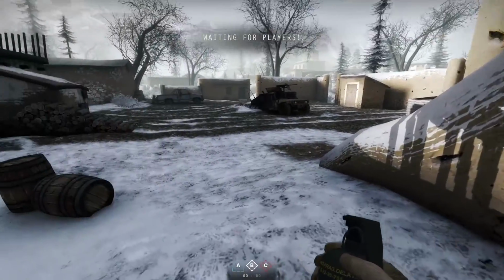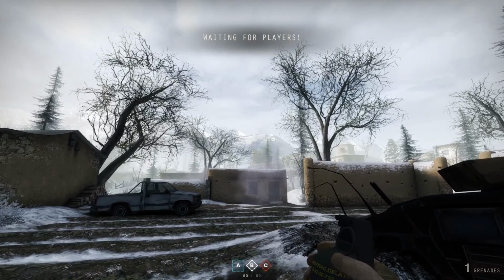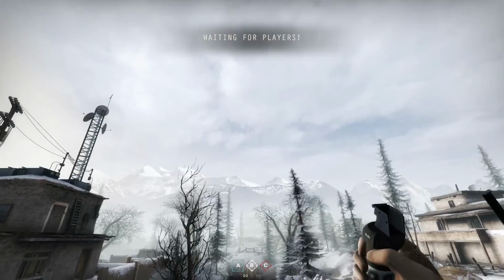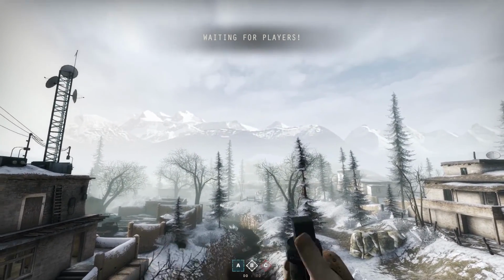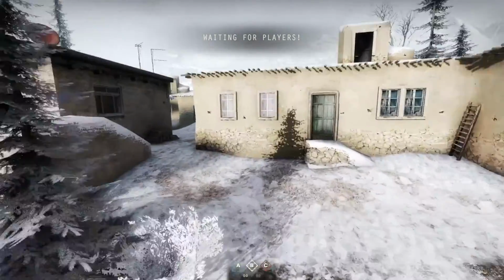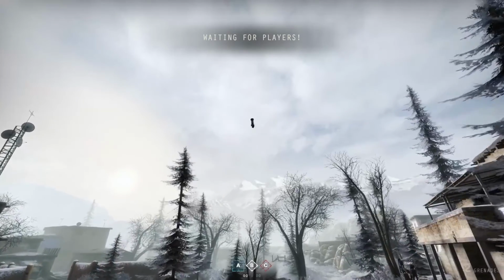All about explosives | Episode 3 | Runthrow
In this video I show you one of the more recent things I learned about in this game. After playing the game for about 1500 hours it's not very often you find out about "new" mechanics. But this technique on how to throw explosives whilst running is something that I learned about not to long ago.